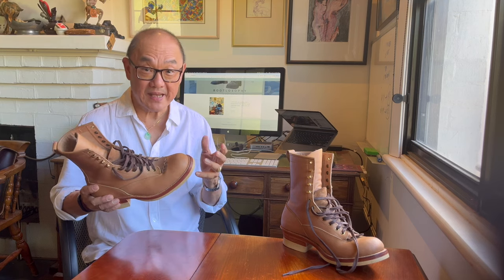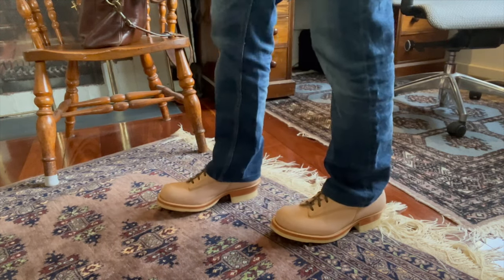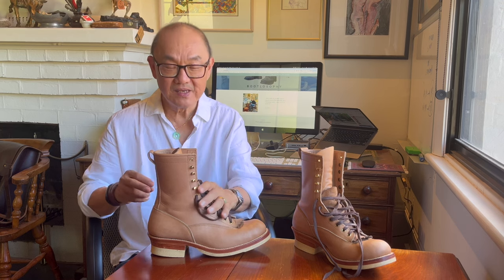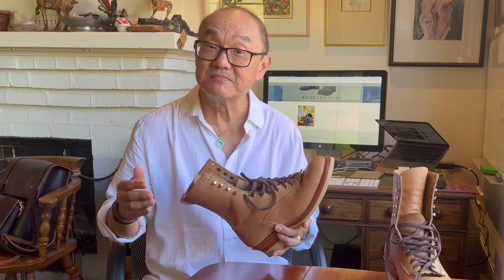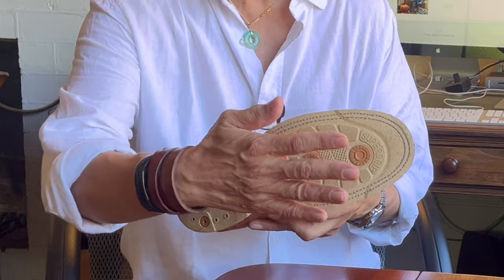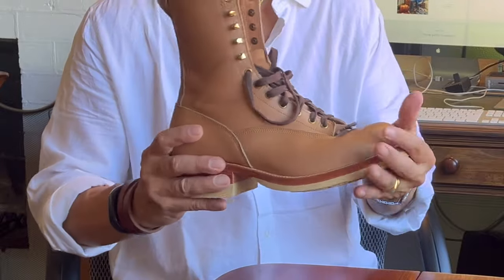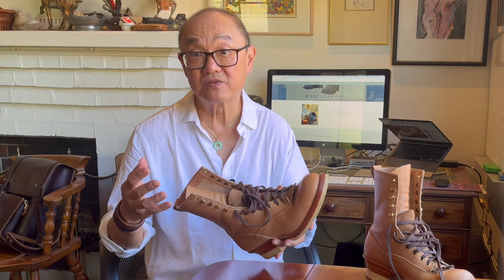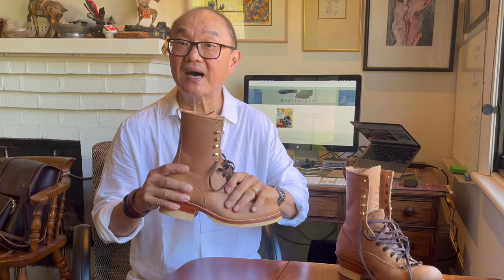Review of the Fortis x Happiness Carpenter Goldrush Boots in Indonesian Veg Tanned Natural Uppers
This “Goldrush” Lace-To-Toe boot is a collaboration between Fortis Boots from Indonesia, and my friend John Bristow of The Happiness Carpenter.

Links
Fortis Instagram   @‌fortis.bootsidn
The Happiness Carpenter Instagram   @‌happinesscarpenter

Chapters
00:00 Introduction
00:25 Welcome
00:52 Style and aesthetics
02:38 What to wear
03:33 Fortis Boots x The Happiness Carpenter
06:43 Construction
12:25 Leathercare
13:17 Sizing, fit and comfort
14:54 Value
15:26 Summary